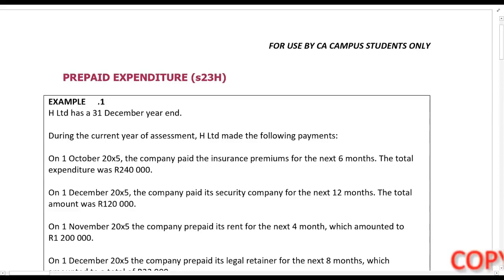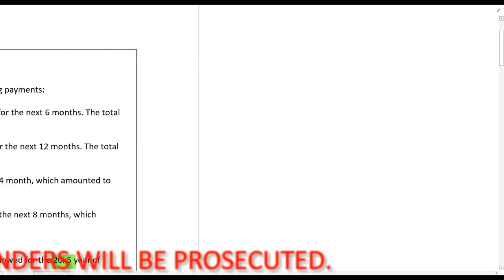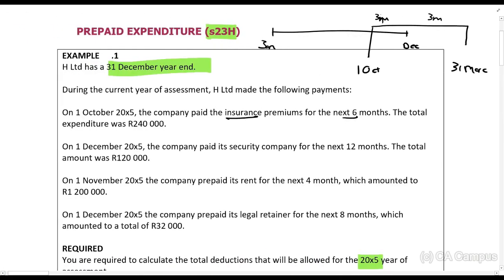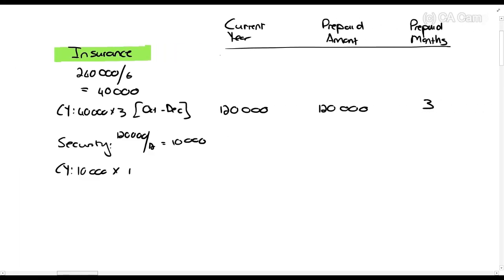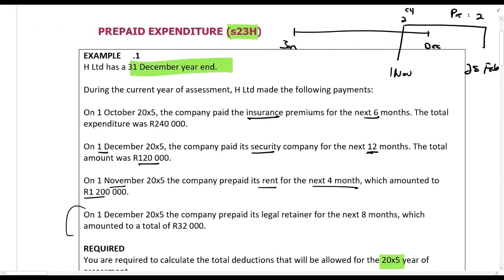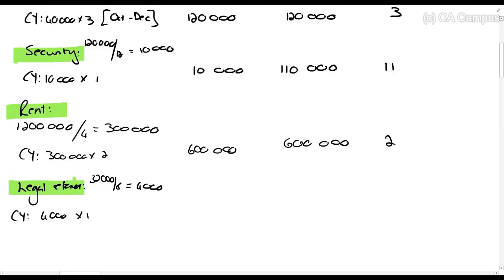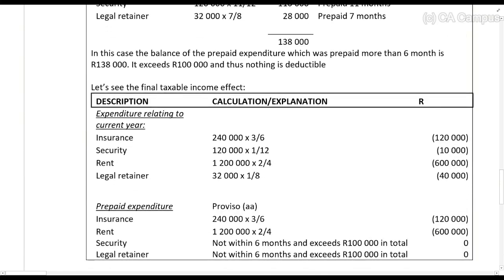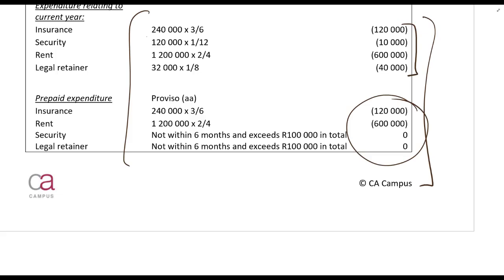Special Deductions - Example 12 (8min)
In this video Roulon Du Toit CA(SA) works through examples to test the Special Deductions Formula principles of the Income tax act. TAX CTA For all the lecture material, follow this